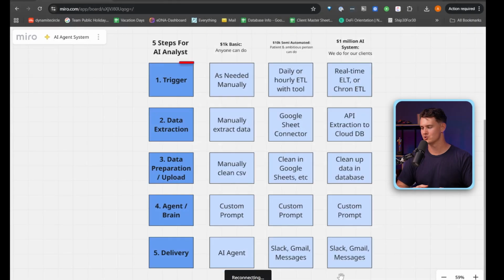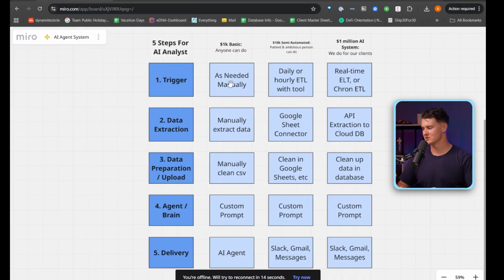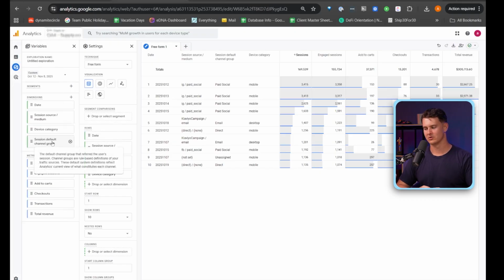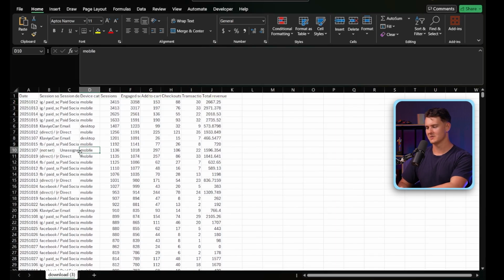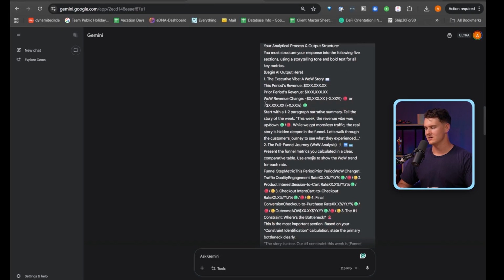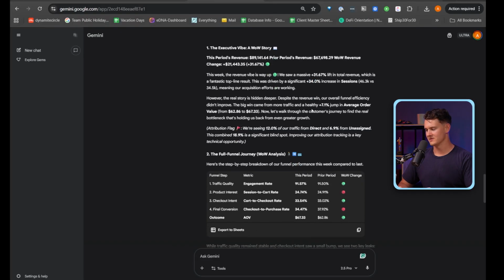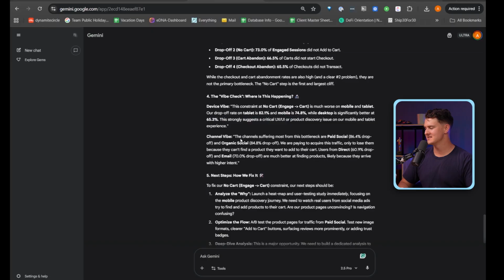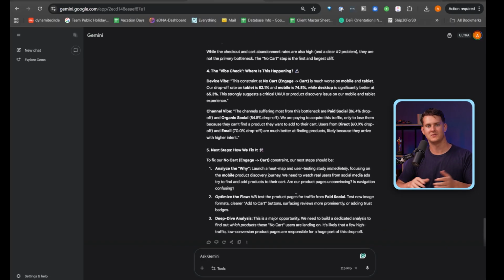How I Built a $100K Data Analysis System in 12 Minutes with AI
What if you could build an AI agent so powerful it could replace expensive data analysts in minutes?

In this video, I show you exactly how I created a high-value Data Analyst AI Agent in only 12 minutes, using modern AI tools and simple workflows anyone can learn.

This isn’t hype,  it’s a real breakdown of how AI agents can solve real business problems and why these skills are becoming one of the most valuable opportunities of 2026.

✅ What a Data Analyst AI Agent actually does
✅ The tools used to build powerful AI agents quickly
✅ How to structure prompts for professional-level outputs
✅ How this agent could be worth $100,000+ to businesses
✅ Real-world use cases for companies, founders, and marketers
✅ How you can build and customize your own AI agents

If you're interested in AI automation, no-code AI, AI business models, or future-proof skills, this video is a must-watch.